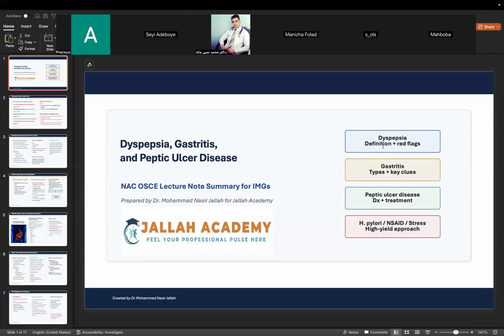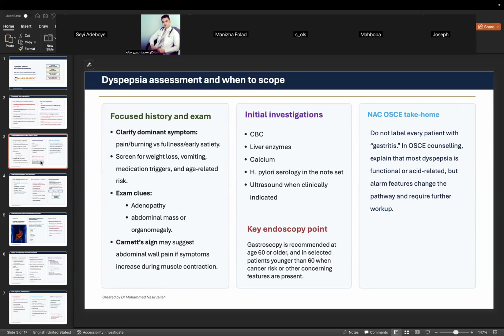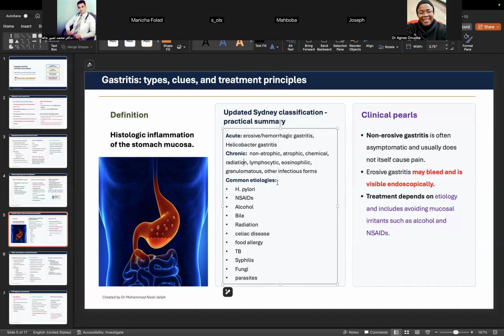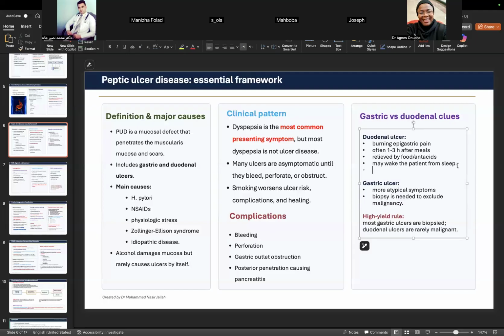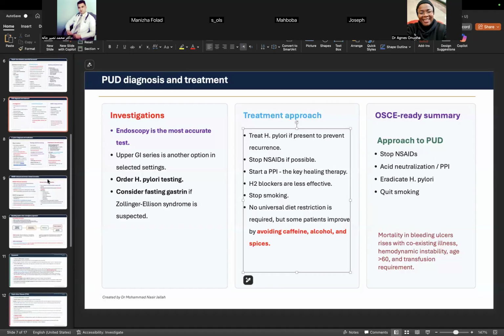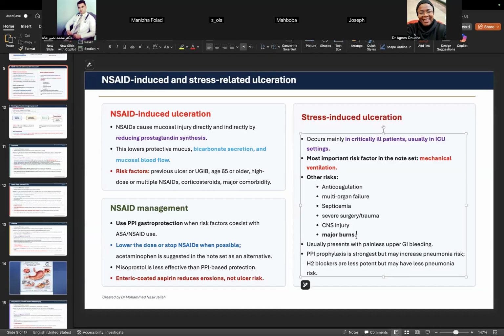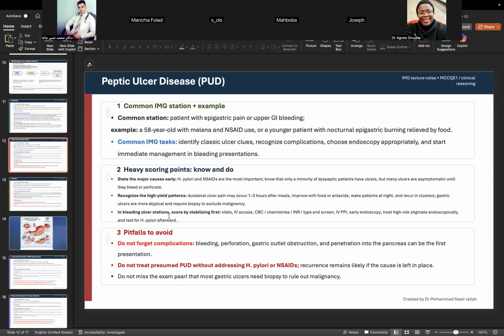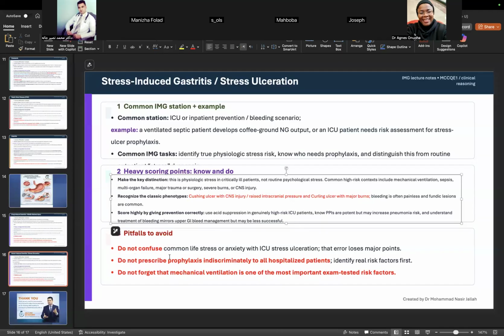Dyspepsia and Gastritis